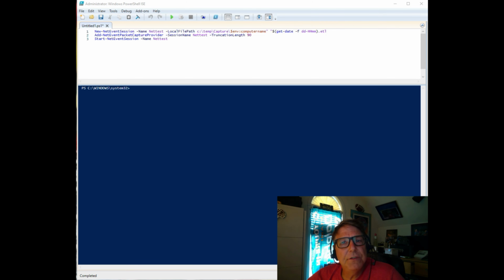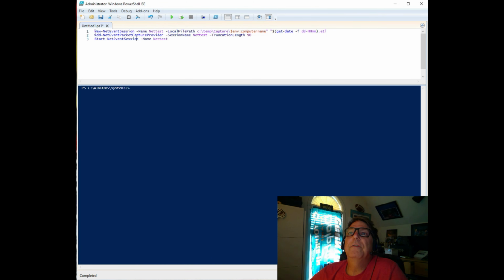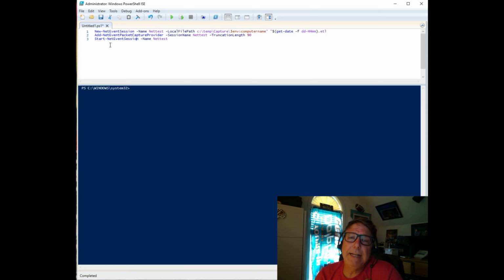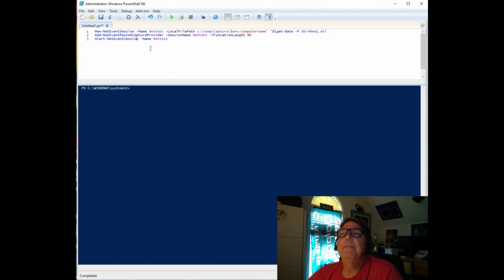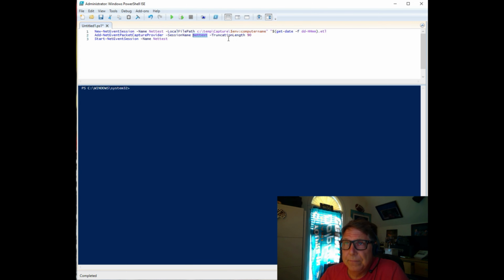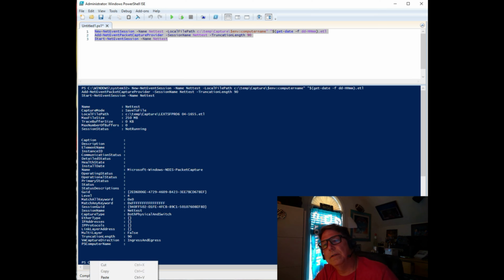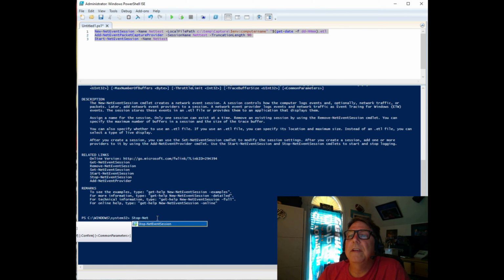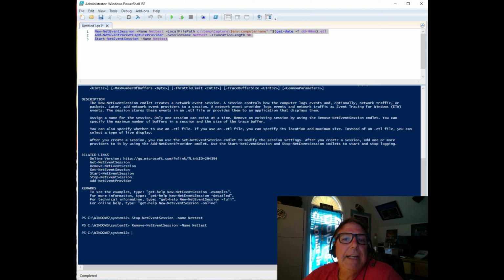Capture Network Traffic With Powershell 5.x or above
The Purpose of This Video Is to Demonstrate  a Quick and Easy Method For Capturing Network Traffic in Windows.

Join Lex as He Demonstrates Capturing Network Traffic With PowerShell.

* Requires PowerShell 5.0 Or Above